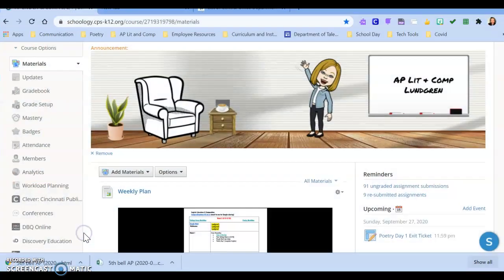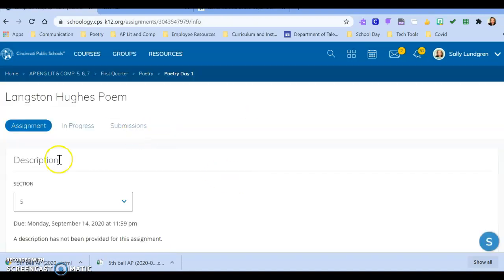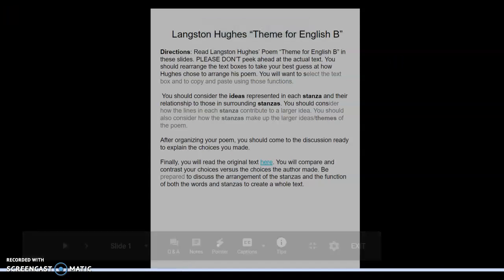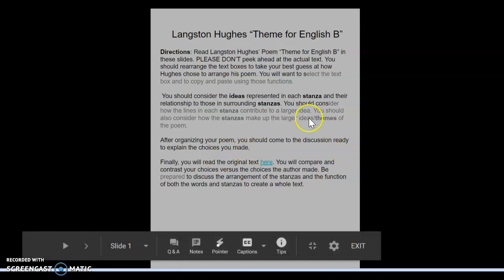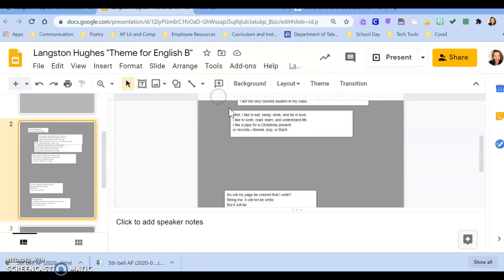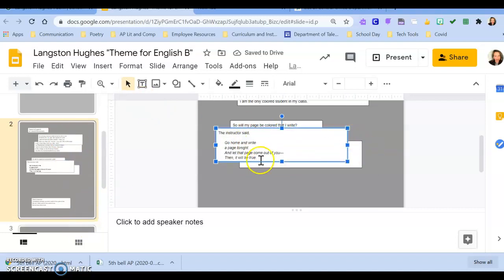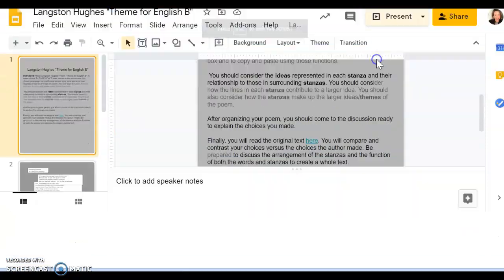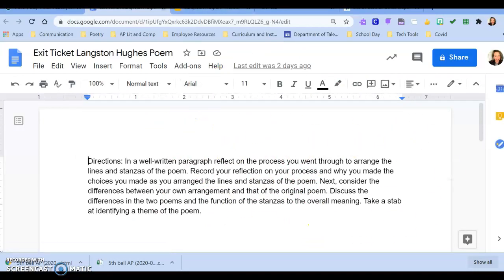Langston Hughes Poem Assignment